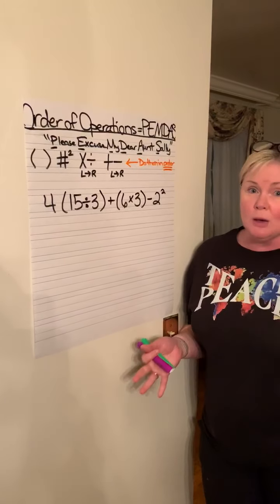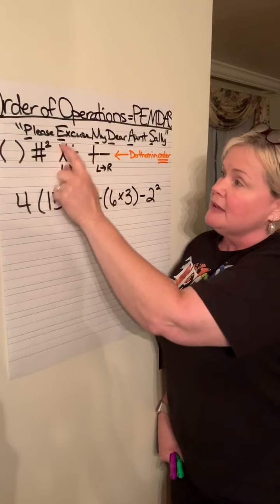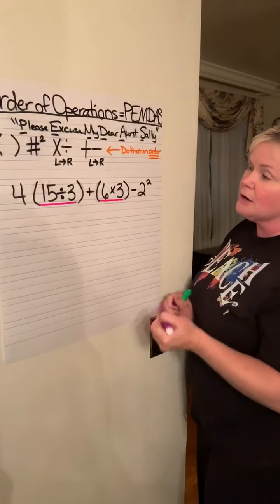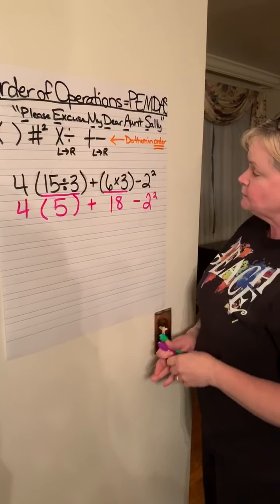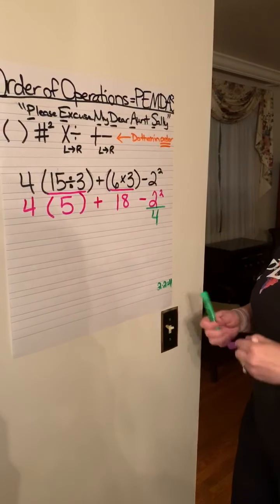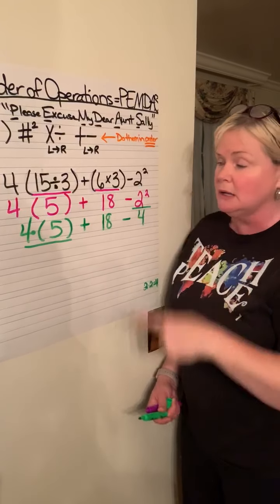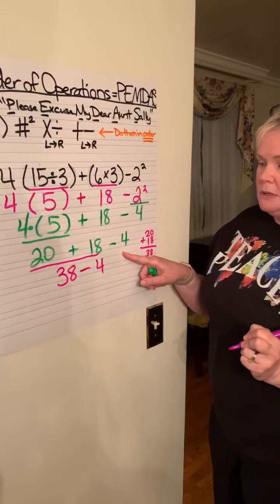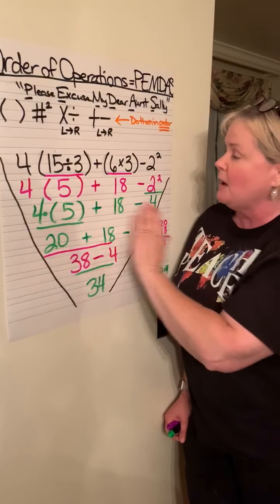Order of Operations (PEMDAS)